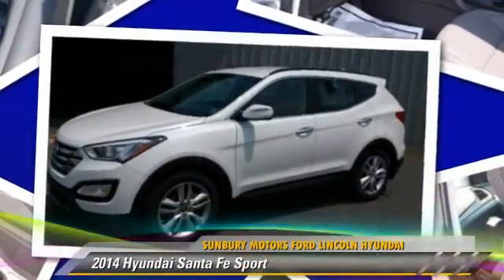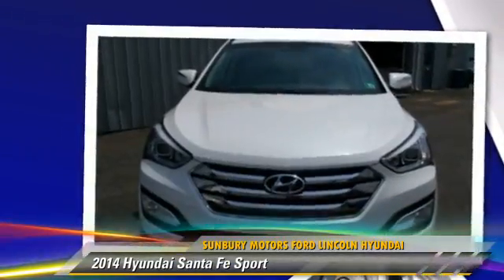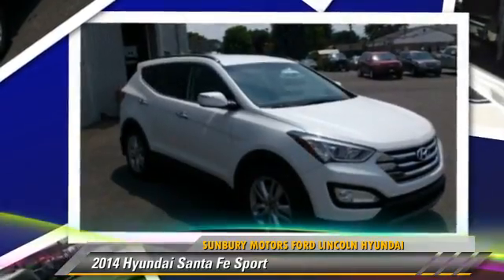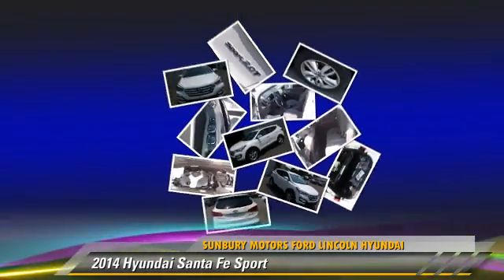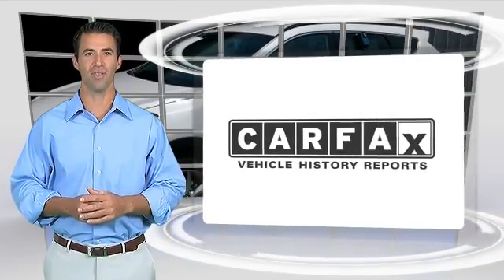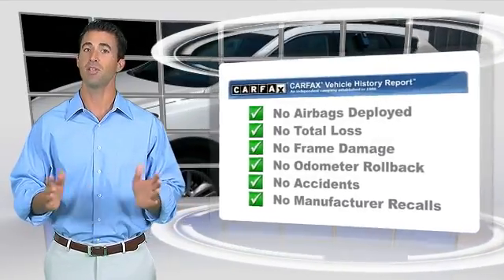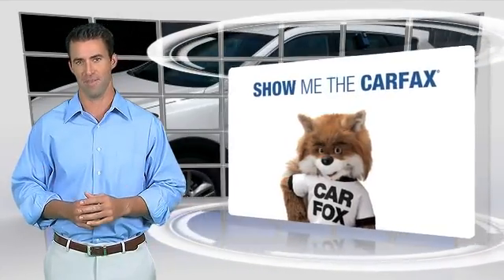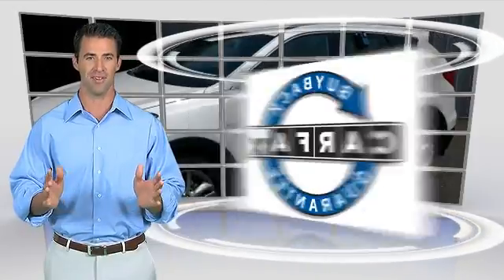2014 Hyundai Santa Fe Sport Sunbury PA HJ403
2014 Hyundai Santa Fe Sport

Looking for the right car? Today could be your lucky day. With 13 miles, this WHITE, 2014 Hyundai Santa Fe Sport equipped with Automatic transmission could be yours. Request more information and set up a test drive right away.